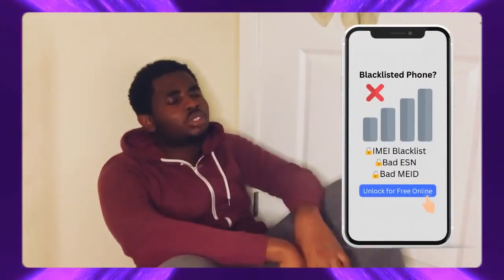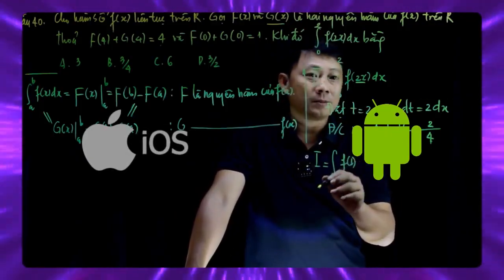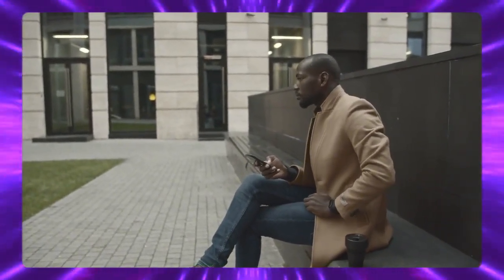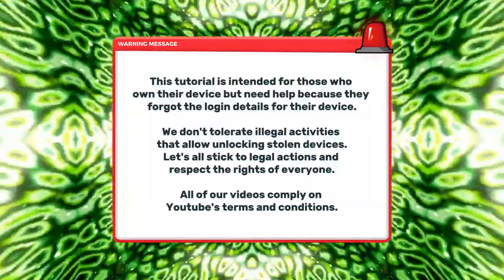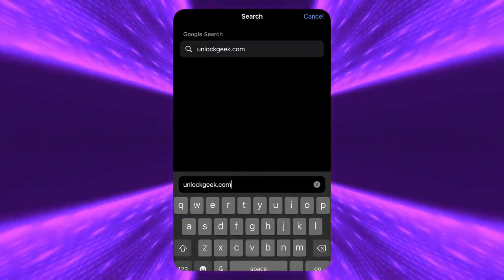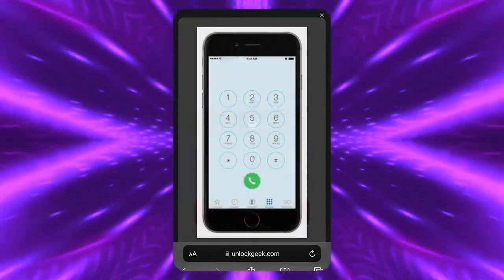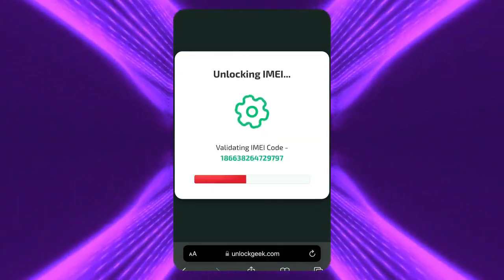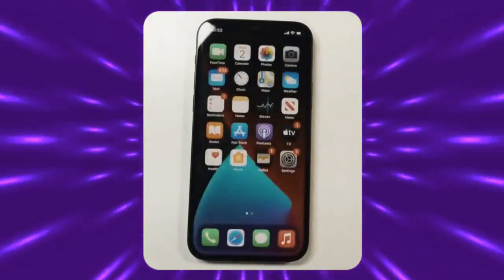Unlock Any Blacklisted IMEI Phone in 2026: Free Removal & Fix Guide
Struggling with a blacklisted IMEI on your iPhone or Android? Discover the ultimate 2026 guide to imei blacklist removal, including free tools and step-by-step methods to unlock imei blocked phones. Learn how to fix blacklisted imei on iPhone, Samsung, Redmi, Oppo, and more without any downloads. Whether you want to unblock imei blocked phones or repair bad imei issues, this video covers everything you need to know to restore your device's network access quickly and safely. Don’t let a blacklist stop you – unlock your phone today using trusted 2026 solutions!